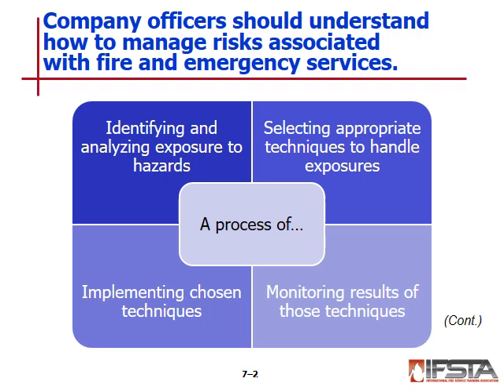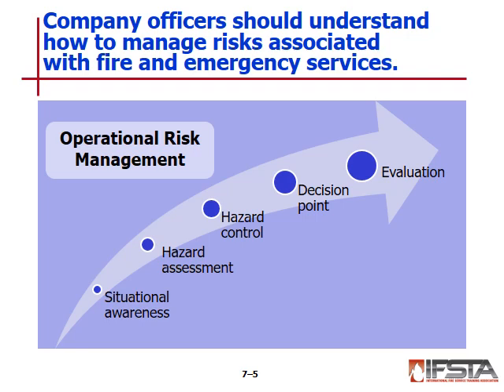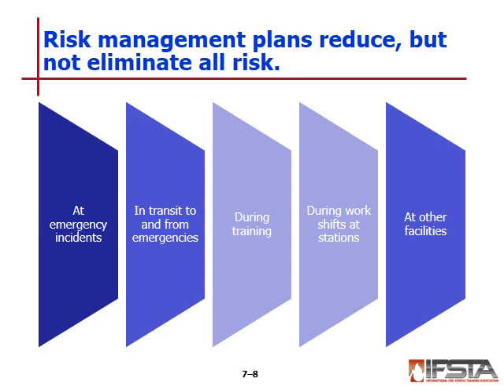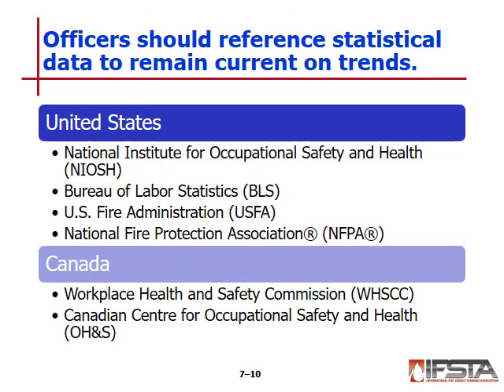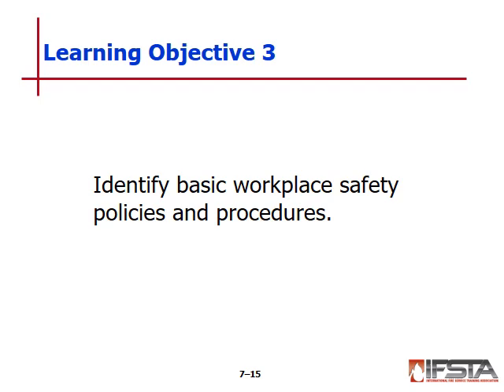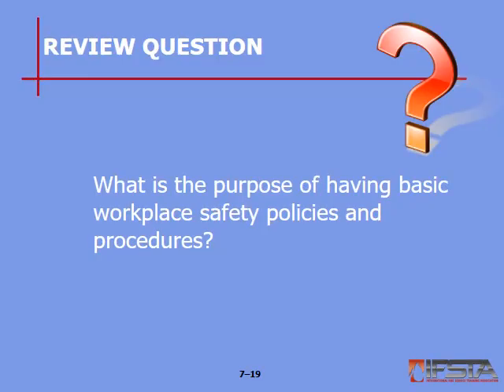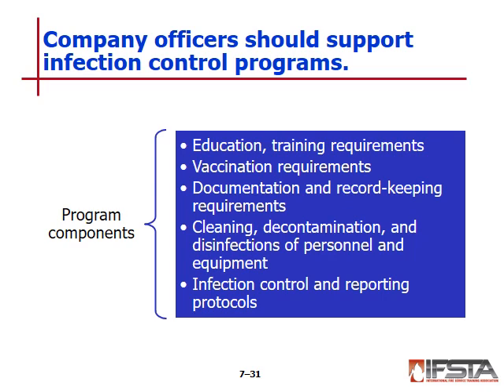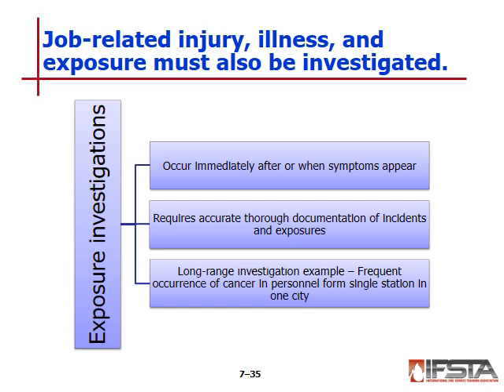Chapter 07 Ifsta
company officer